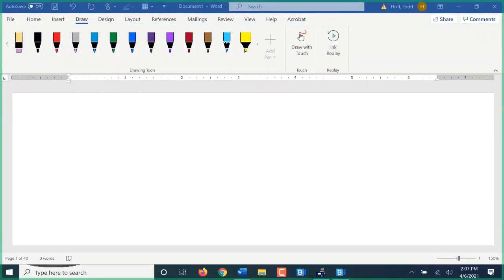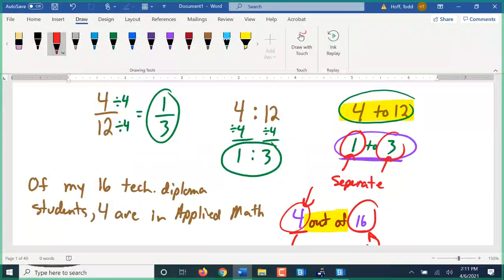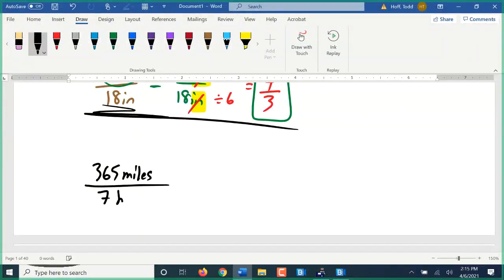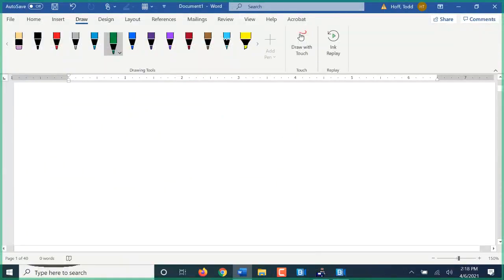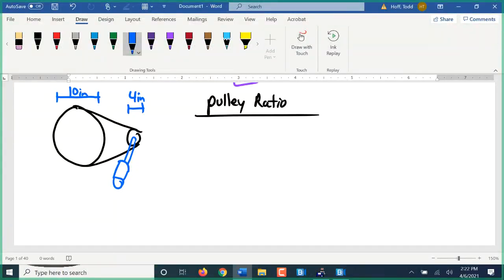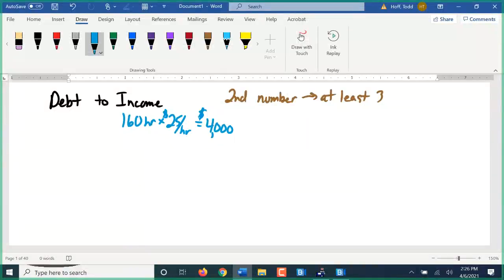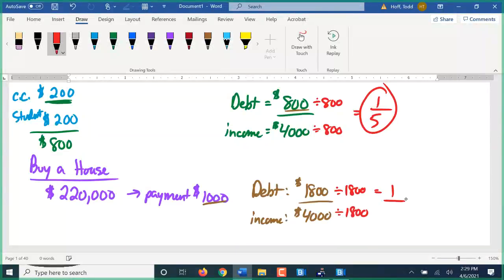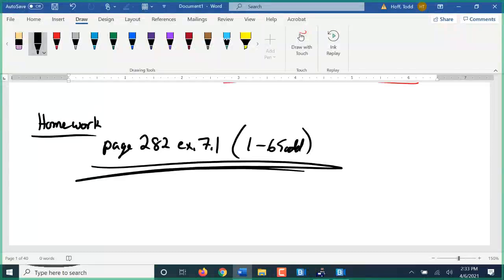Apr 10 other